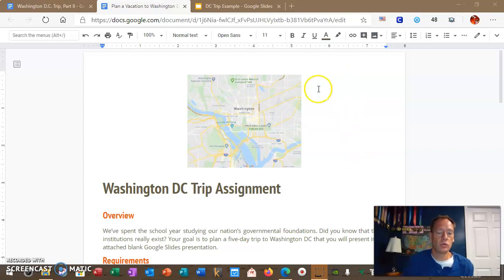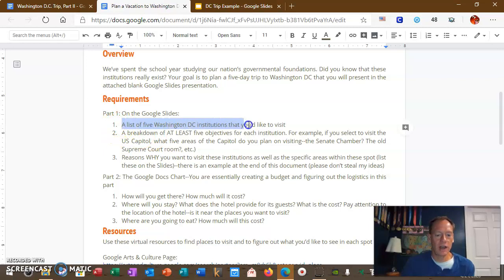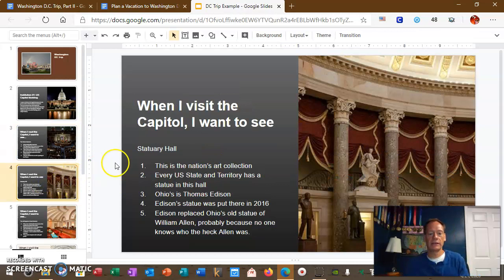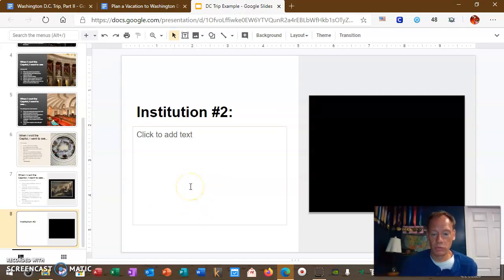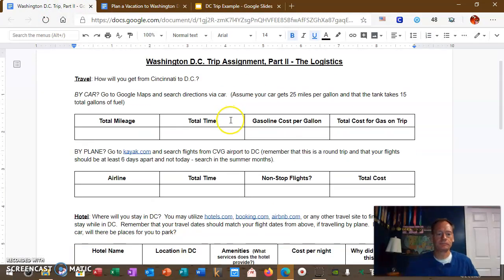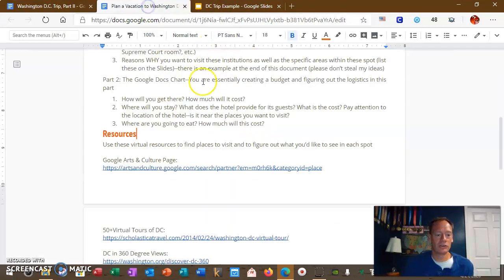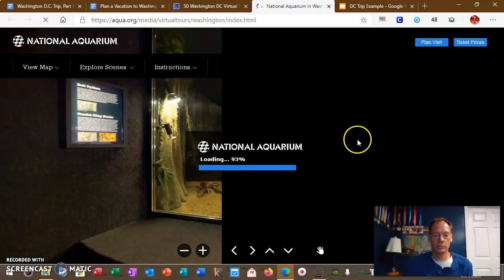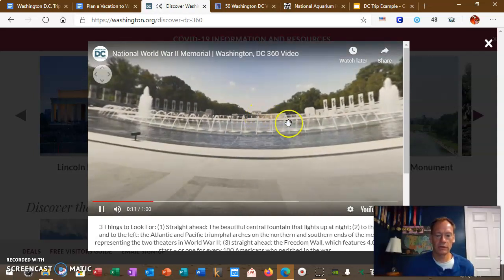Washington DC Trip Instructions